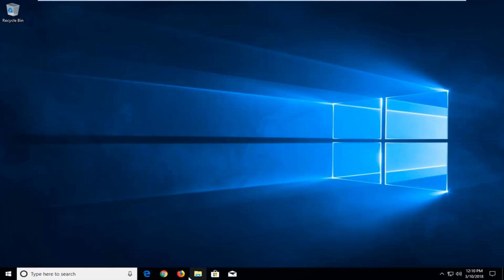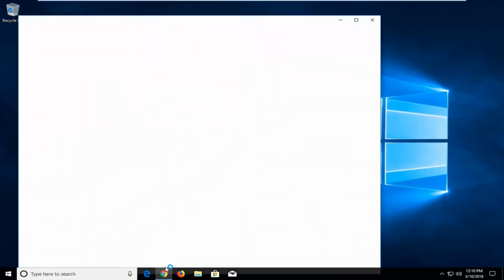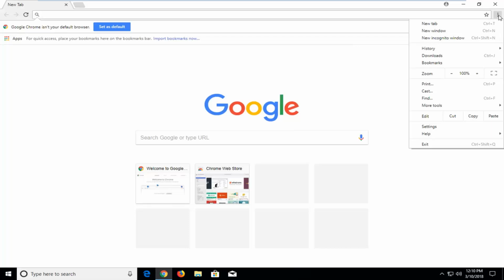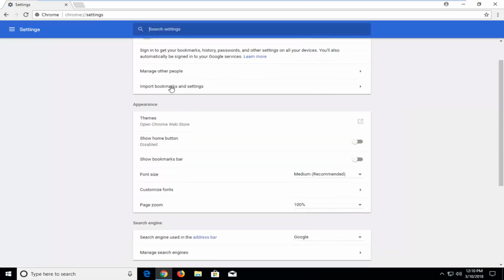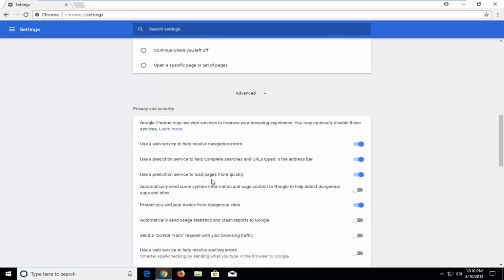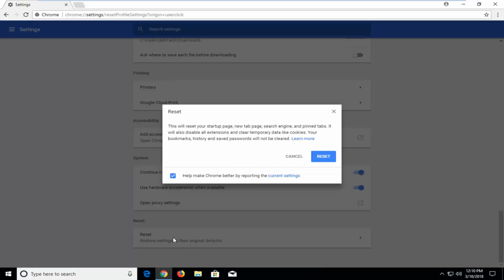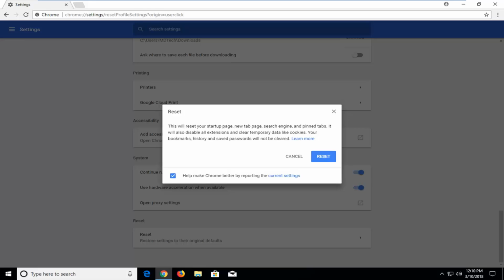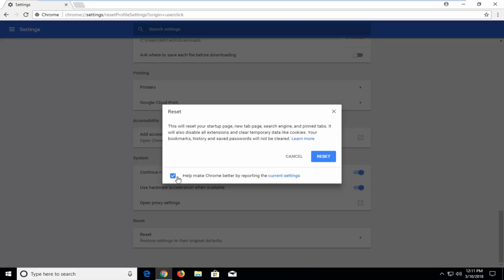How to Reset Google Chrome [Tutorial]